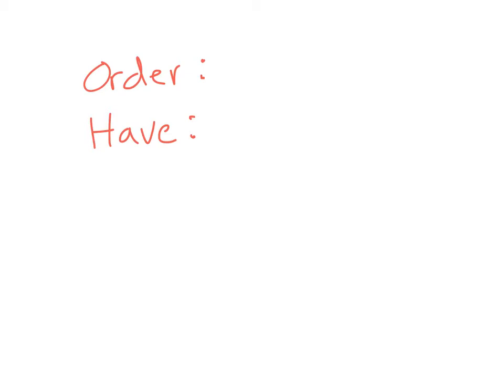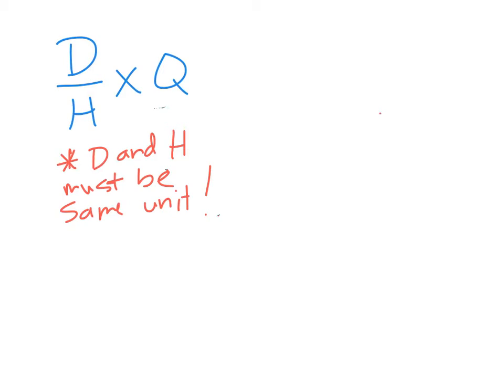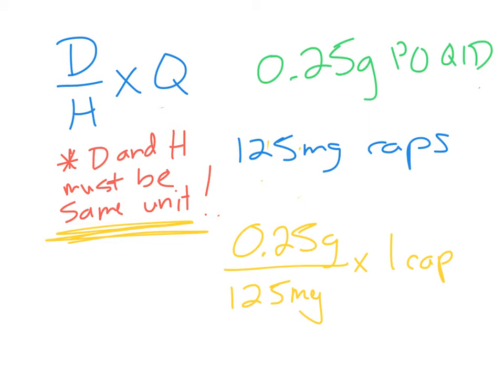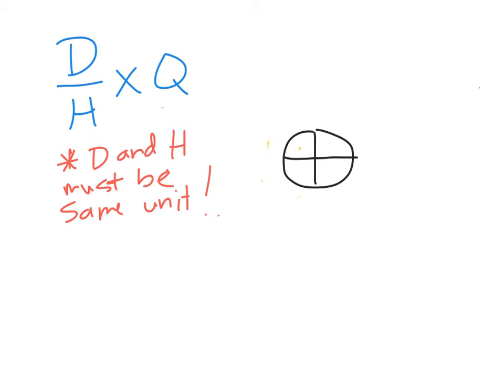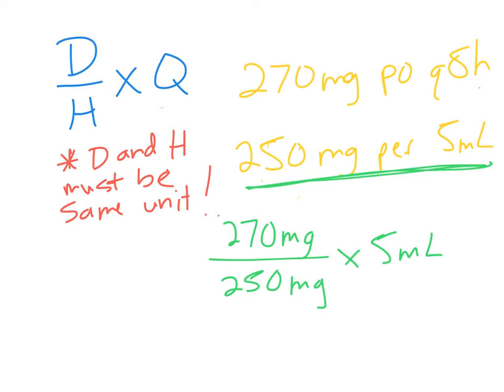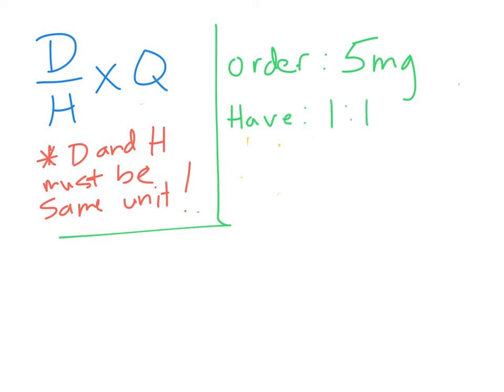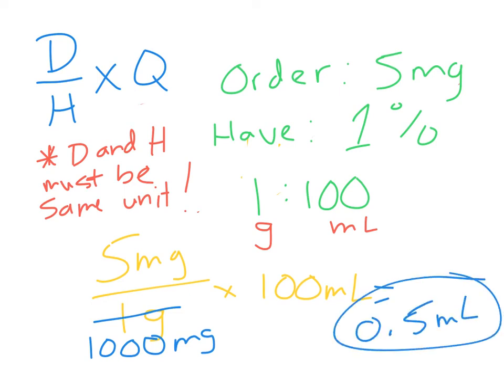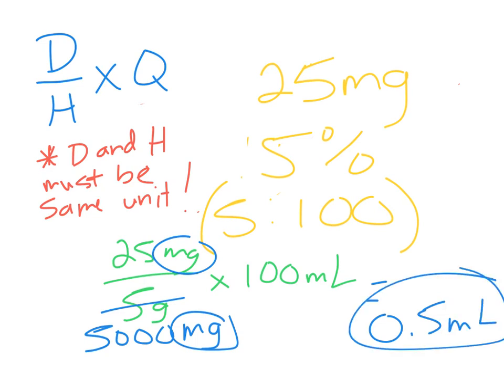MED105 dosage calculations class